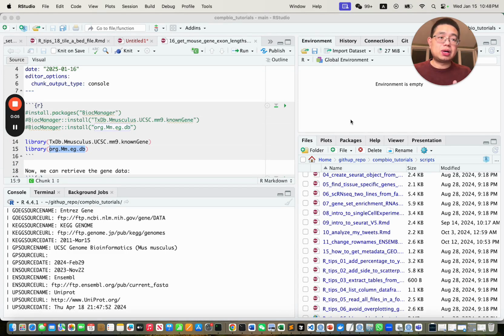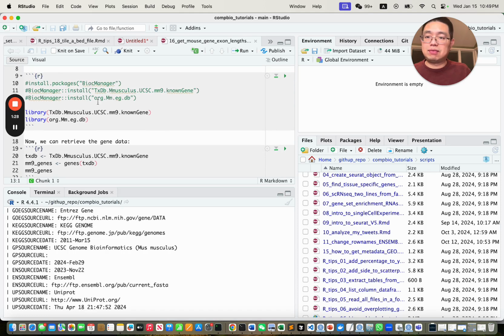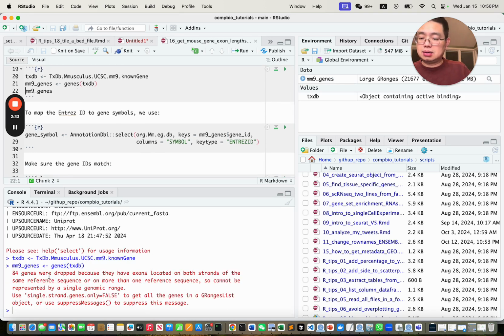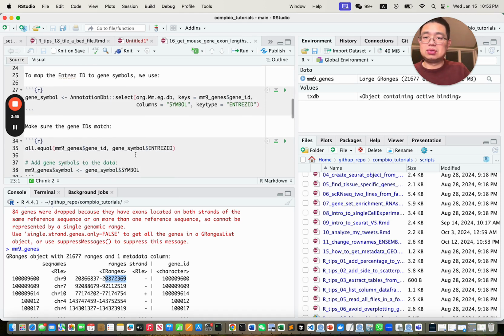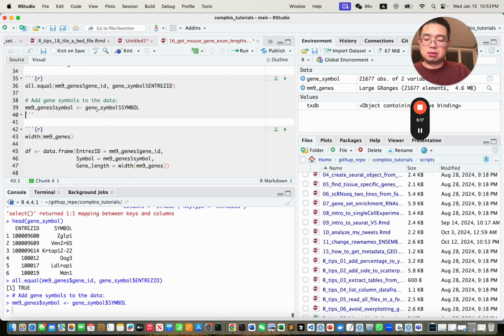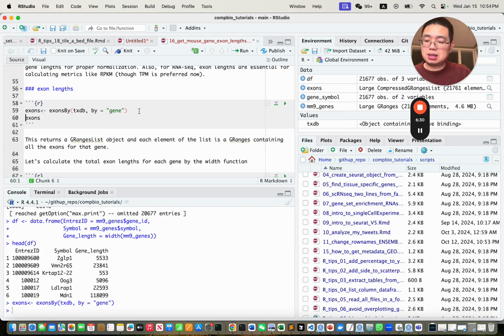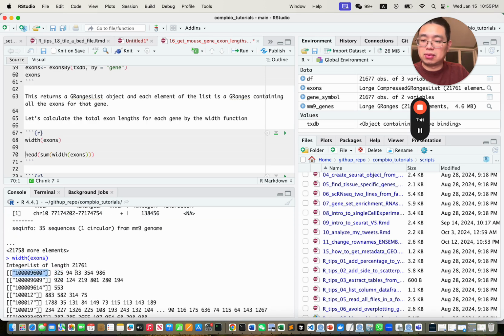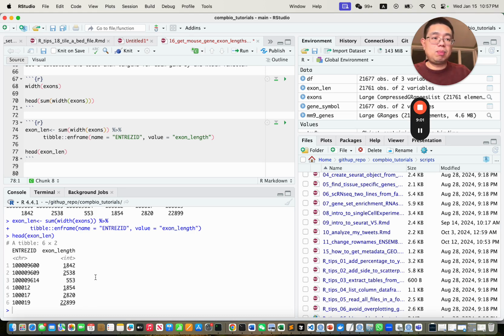Using Annotation Packages in R for Genomic Analysis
In this video, I demonstrate how to utilize annotation packages in R for genomic analysis. I explain the importance of calculating total gene lengths for tasks like RPKM for RNAseq and ChIP-seq data normalization. I guide you through loading necessary libraries, accessing gene information, and calculating exon lengths. Action requested: Follow along with the provided script in the description.